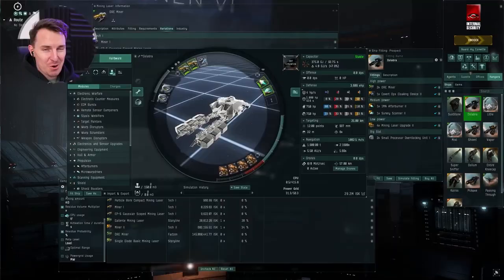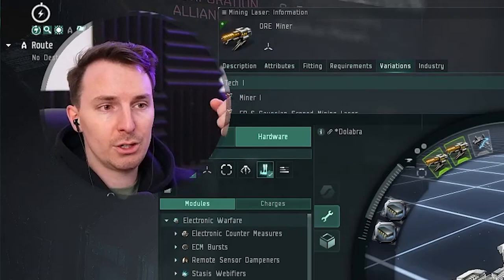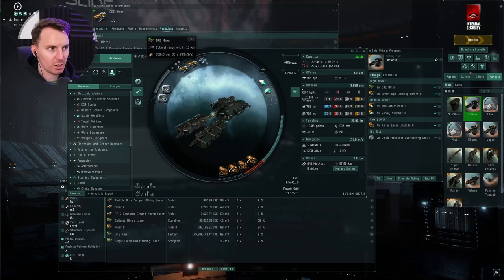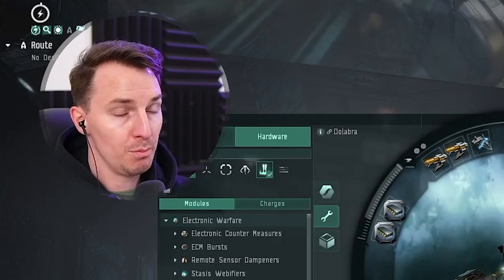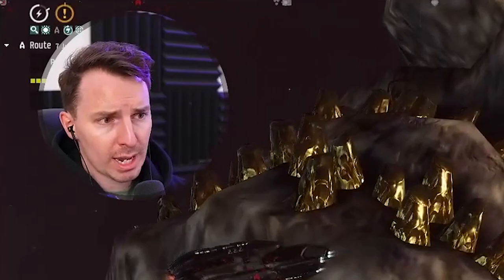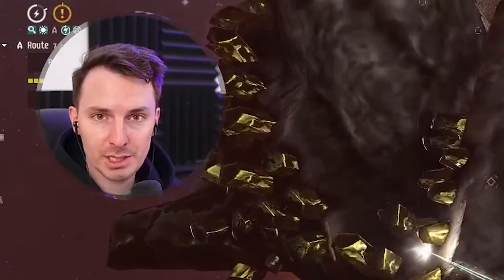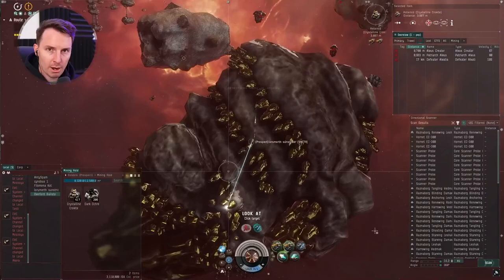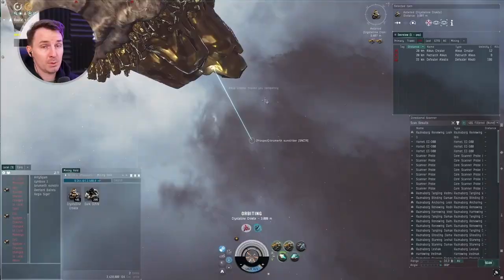Prospect ⛏ Low Sec Mining Fit and Guide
○ 100% Trusted.
○ Instant Delivery.

00:00 Prospect Low Sec Guide
00:24 The Fit
02:38 CPU Requirements
03:55 Why The Prospect
04:17 Low Sec Showcase
04:58 Sig Tanking Rats
05:17 Avoid Ganks
06:30 Stack Your Mining Lasers
07:22 More EVE Guides

ORE Miner
ORE Miner